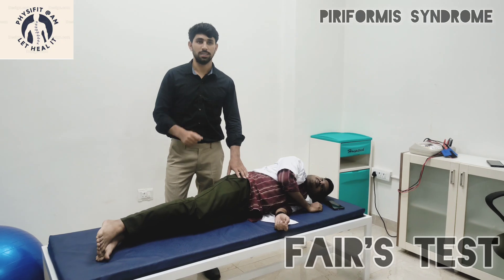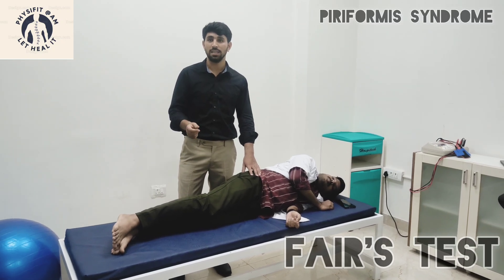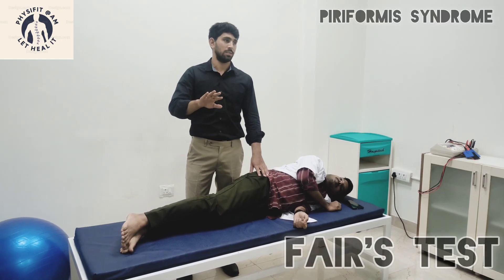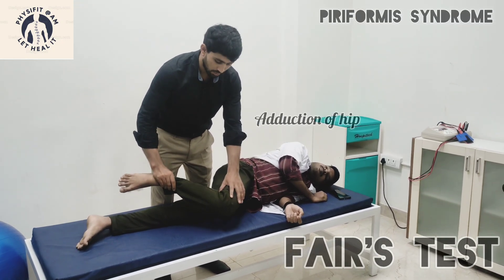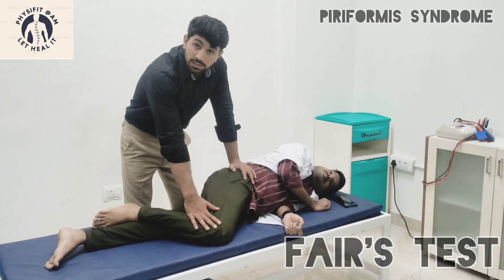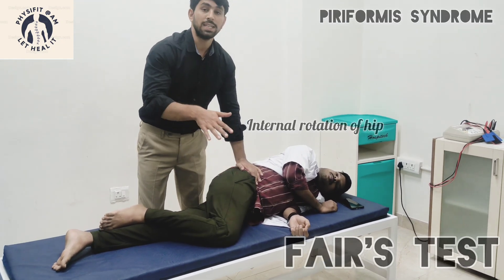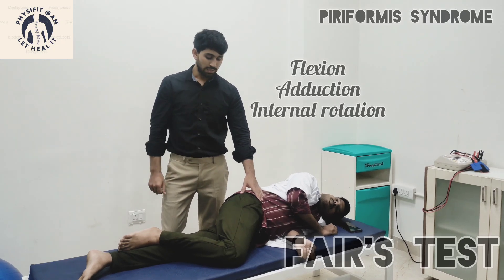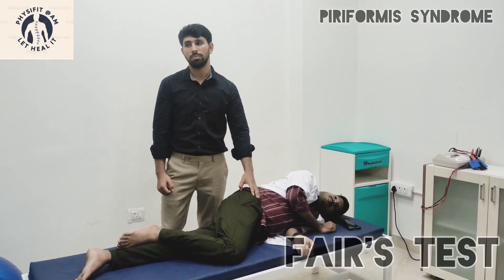FAIR's Test | A test to diagnose piriformis syndrome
Special test or provocative test

Tests to diagnose any underline abnormalities
by provocating the condition

FAIR's Test is the test to diagnose the piriformis syndrome

This test is specific for sciatica lead by piriformis muscle

let's watch the video to know the steps to perform the test

follow @Drali-PT